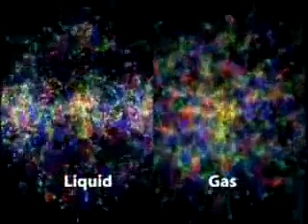quark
es un video donde se describe que son los quarks